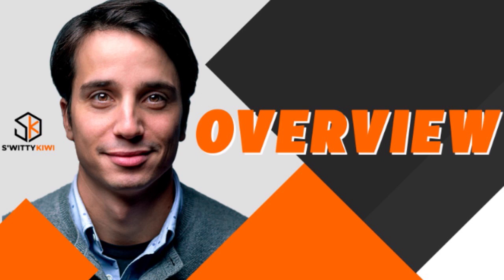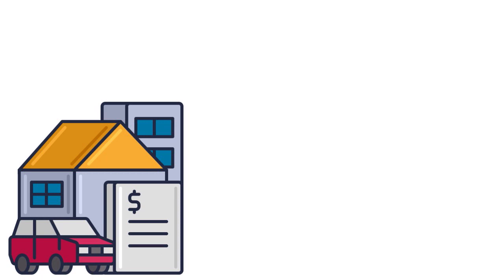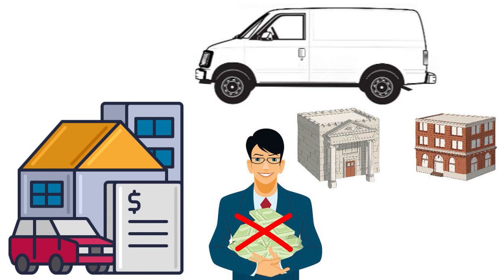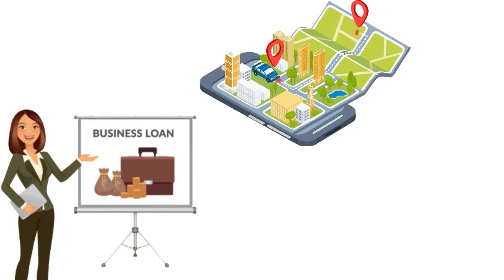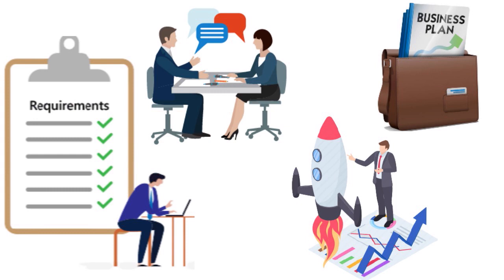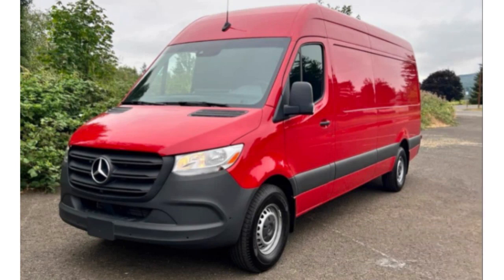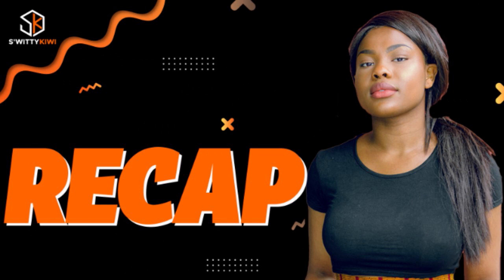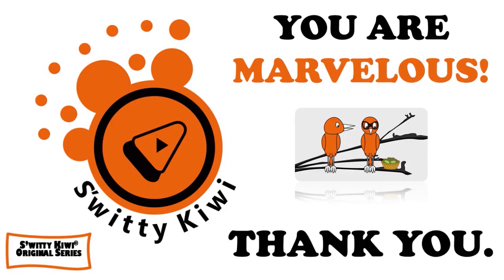⏲️REVEALED! Unlocking Business Line of Credit With Only an EIN for Your Sprinter Van 💰 SHIP S2•E90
How to Get a Sprinter Van Business Line of Credit EIN Only. Unlocking the Secret to Accessing a Business Line of Credit - You Won't Believe What You Need! Get Your Sprinter Van BLOC Real Quick!